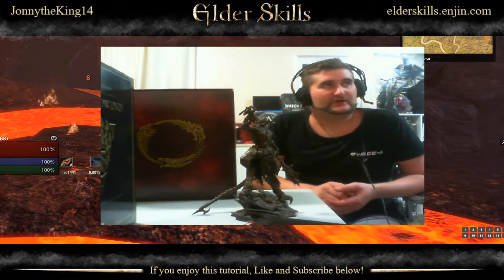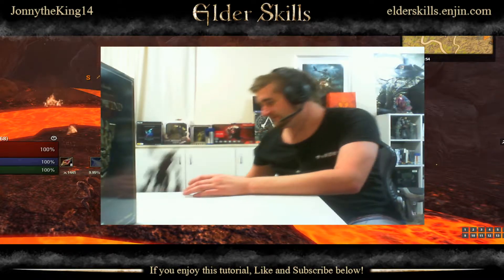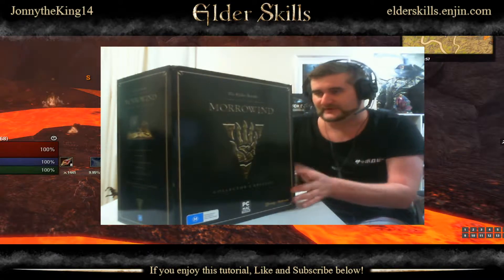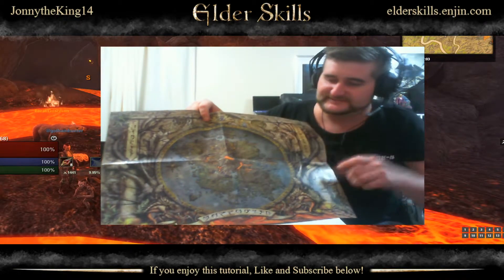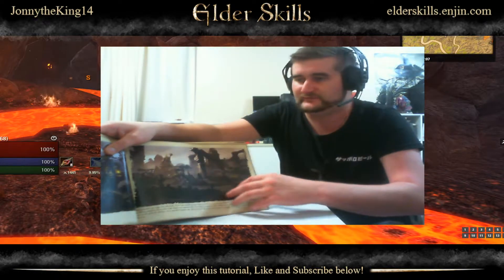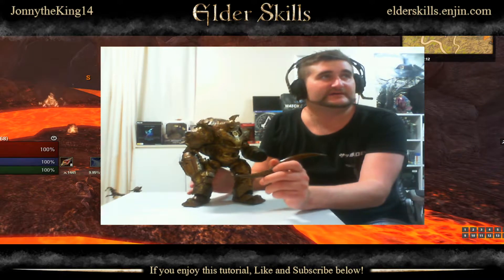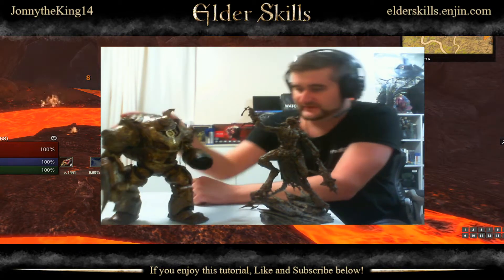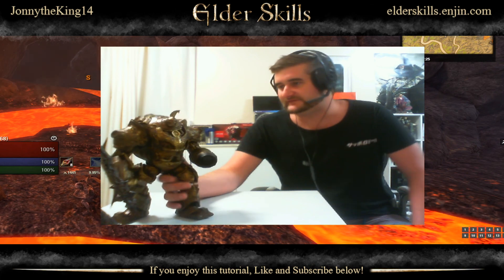Morrowind Collectors Edition unboxing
The best unboxing ever lol hahahhahahhahhahahhahhahahhahaha